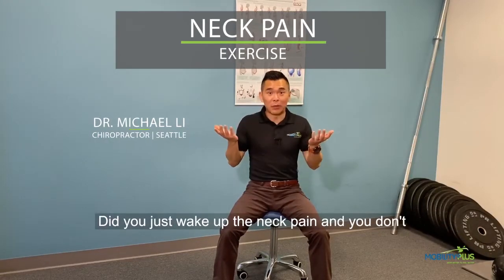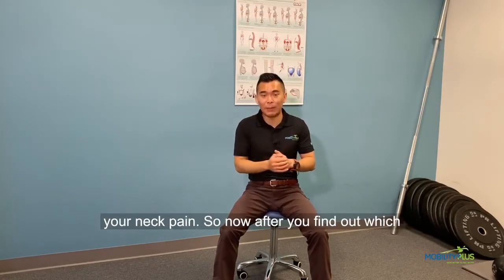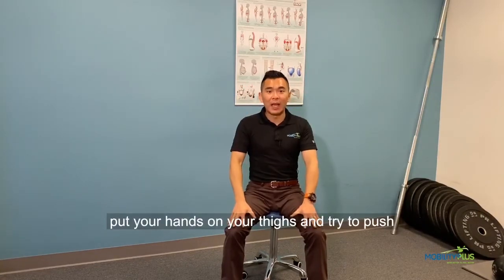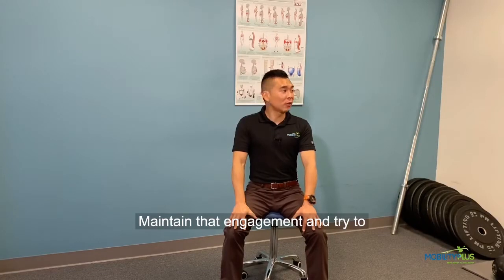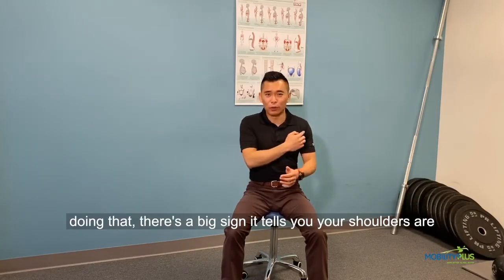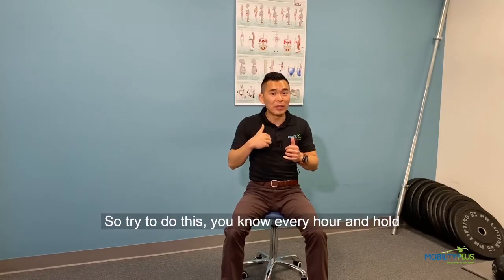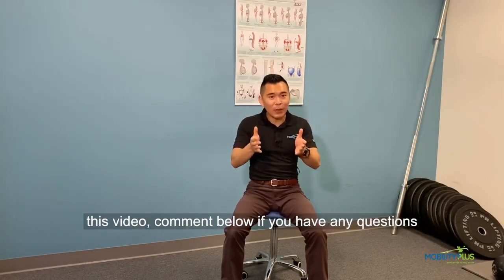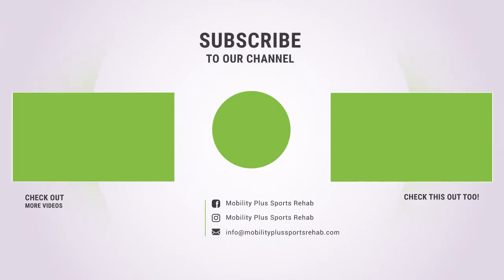Get Rid of Neck Pain After Sleeping Wrong! Self-test & Treatment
Did you wake up with neck pain and can't move your neck after sleeping wrong? We can help! Keep reading below 👇

While the neck pain may have something to do with your pillow or the things you did before bed last night, that is not the focus for today. We are focusing on how you can do this self-test and self-treatment to help you get rid of this neck pain or neck spasm so you can go back to your day and move it freely. If you want to understand how this happened and how to prevent it in the future, click the link below to schedule a complimentary phone consultation to learn how we can help YOU!

Video Outline
0:00 Intro: Wake up with neck pain? Why?
0:10 Determine which direction is painful
0:13 Neck pain relief exercise set-up
0:30 What does this mean?

Here’s what to do:
1️⃣-  Start by figuring out which direction your head can turn and which direction it cannot.

2️⃣- Sit nice and tall, then put both hands on your knees and push down firmly until you feel your front core and shoulder muscles engage.

3️⃣- Then, while maintaining the pressure on your knees, try to explore the painful directions and see if you can get more range of motion in the painful direction as compared to before. If you find relief or improved range of motion with this position, do 10 reps slowly in each direction and take breaks. This is also a good sign that your neck pain may be coming from your shoulders not working as they should!

❗Please remember, you should NOT ❌feel more neck pain while doing this exercise. If you do and have questions, please STOP the exercise and give us a call!

👉🏼If you like this video, make sure you give it  👍 and SHARE it with a friend who has frequent neck spasm from sleep or needs help with their Neck Pain!💪🏼

2200 6th Ave, Suite 832 Seattle, WA 98121